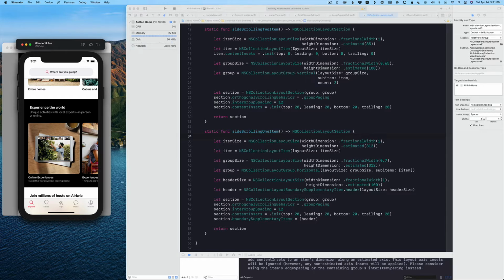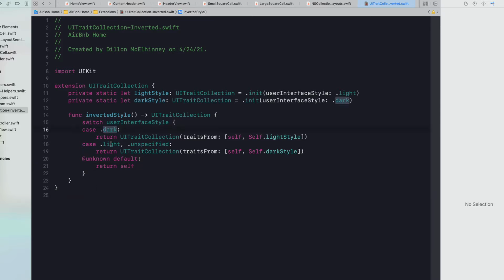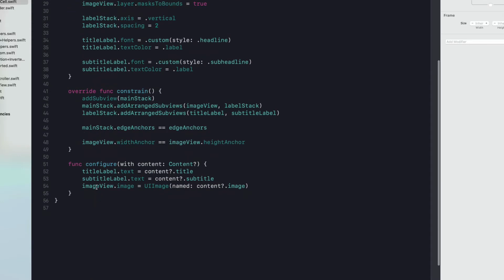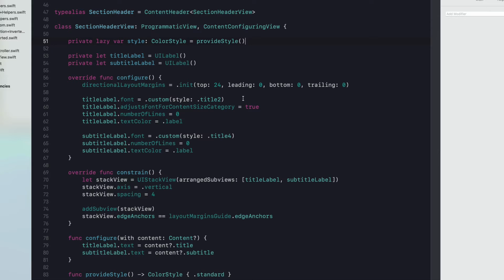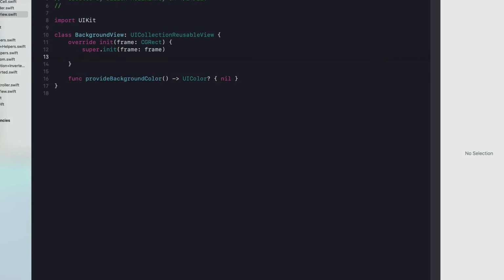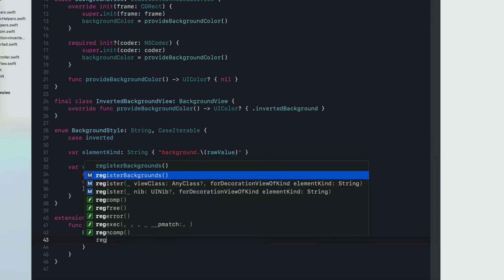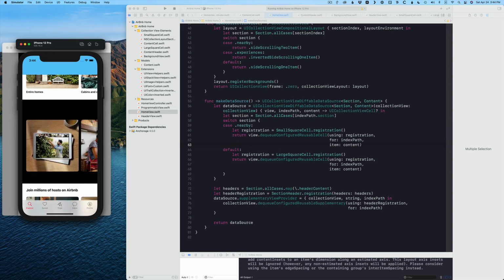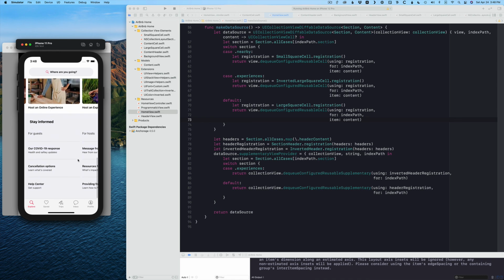Building Airbnb's Home Screen From Scratch - Part 4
In this series I am building out the UI for Airbnb's "Explore" tab from scratch, and this video focuses on backgrounds, dark mode and inverted sections.

This is an exercise in figuring out how to achieve the different layouts and effects you find in popular apps and I chose Airbnb because I thought it had several great examples. It is not intended to be used for anything other than for educational purposes and all my code will be available at this repo if you want to follow along and build it yourself.

(There is a branch for each part in the series)

Timestamps
0:05 - Intro
0:58 - Adding inverted style function to UITraitCollection
4:45 - Adding inverted versions of the system colors
7:11 - Adding an inverted version of the large square cell
10:45 - Adding an inverted version of the section header
13:05 - Adding a background to a section
19:33 - Using the inverted background
21:35 - Using the inverted cell and header

Music is used with license.
"Patrol", written by Claes Nilsson, performed by Anchor